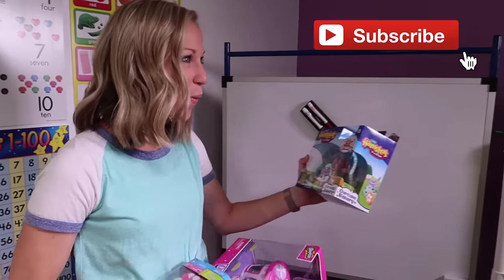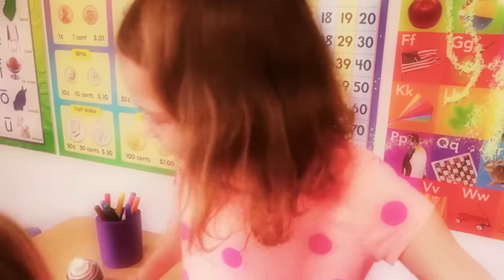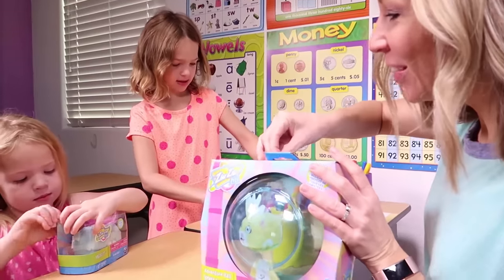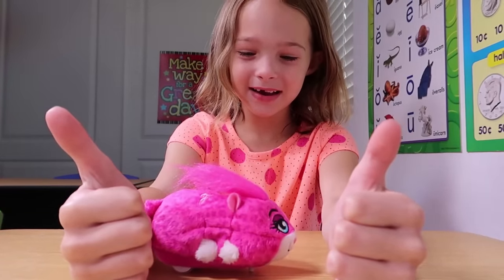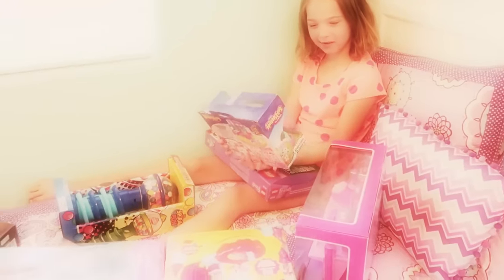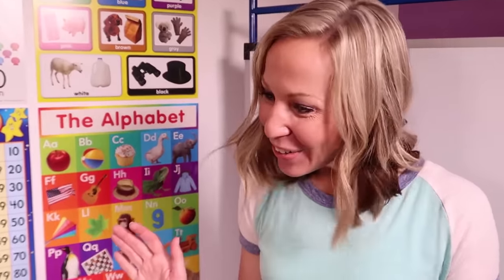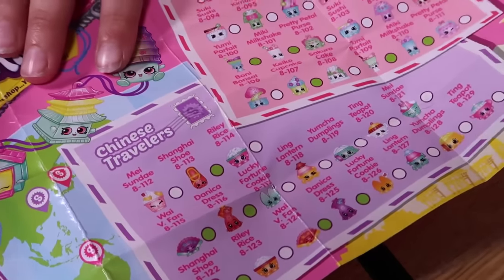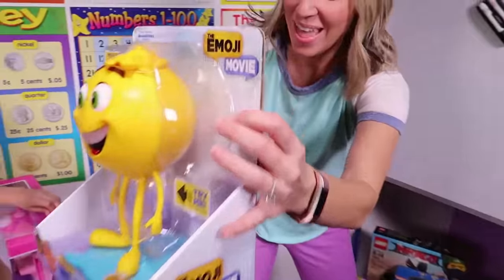Miss Lucy Bonks Her Head at Toy School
freeproduct This is a promotional video.

It's another day at Toy School and Miss Lucy, our favorite teacher, has bonked her head and may have lost her marbles! She can't seem to get her ABC's right and she is calling Addy and Maya by their correct names! Worst of all, she thinks the kids' toy hamsters are class pets. Will this silly toy school teacher ever be the same? You will have to watch and find out!

"Celebration Stomp" by Triads courtesy of Soundstripe
"Meow Mix" by TituS courtesy of Soundstripe
"Your Heart" by Jonathan Roye courtesy of Soundstripe
"Guaranteed Good Time" by Dario Forzato courtesy of Soundstripe
"1999" by Alter Ego courtesy of Soundstripe
"99 Bananas" by Stephen Keech courtesy of Soundstripe